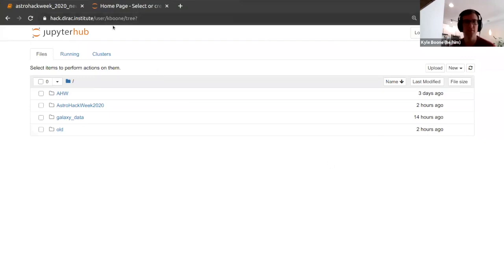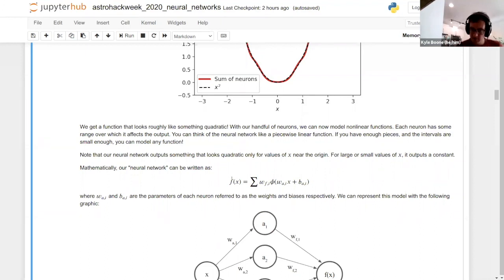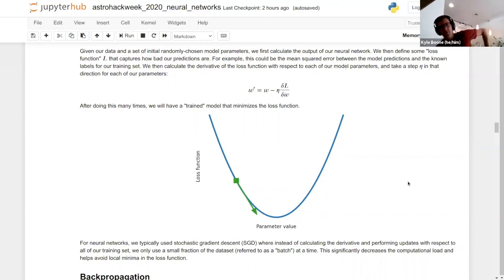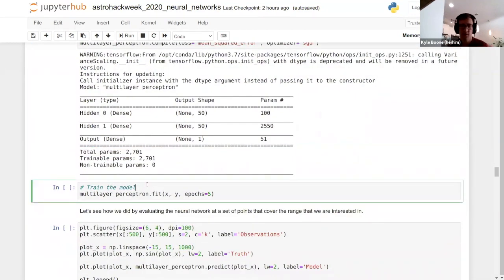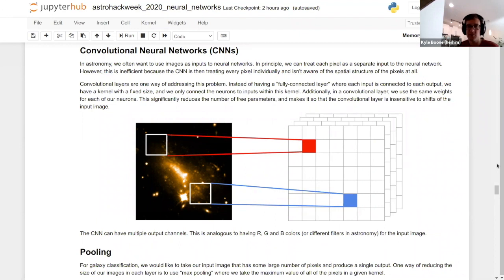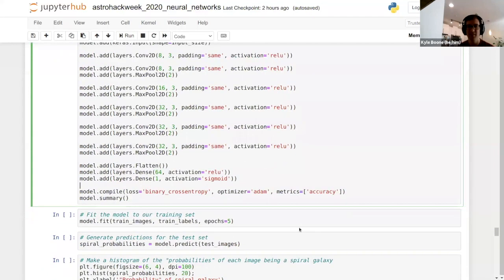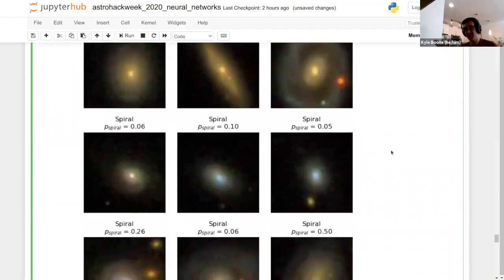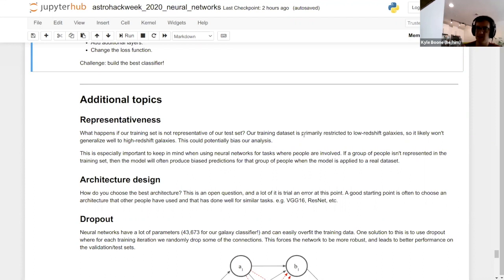Astro Hack Week - Introduction to Deep Neural Networks - Kyle Boone